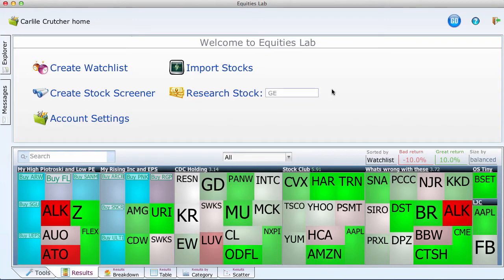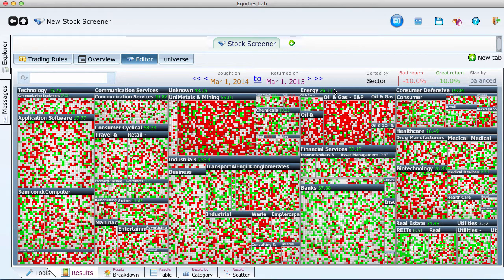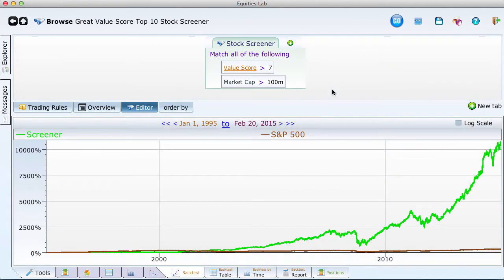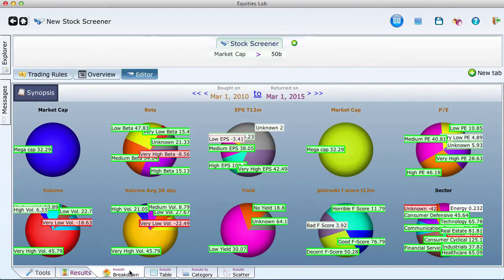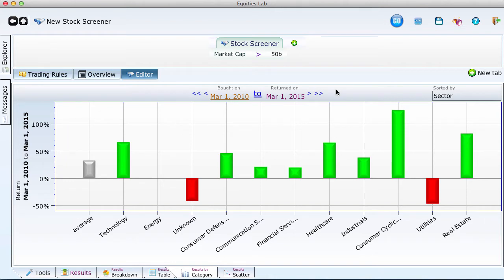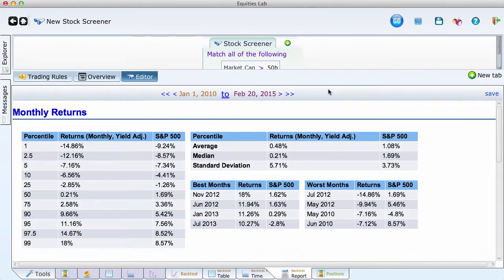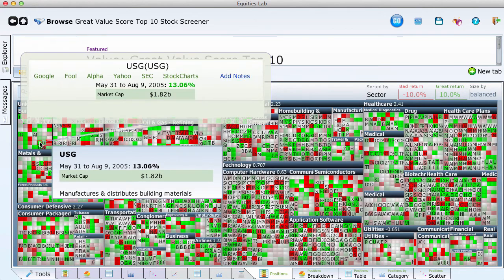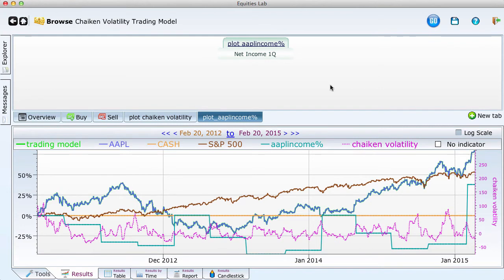Equities Lab Overview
Equities Lab will do days of work in minutes, and let you analyze stocks like never before.  Fundamental, technical, or a combination -- we do it all.  Transparent and powerful, it lets you calculate any way you want, and really understand the results.  We chart CPI and